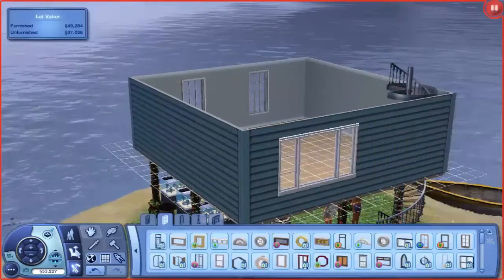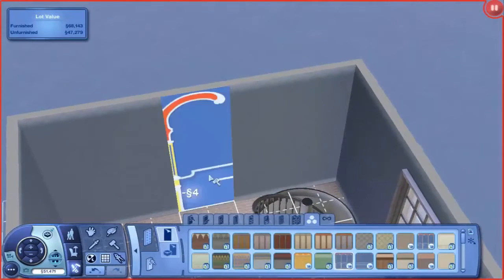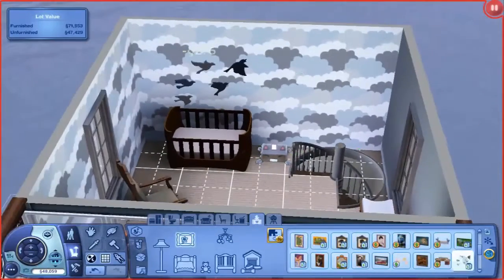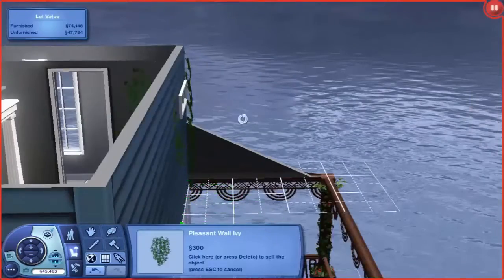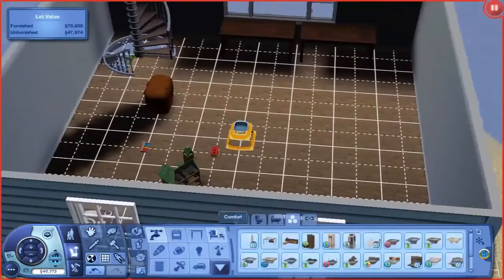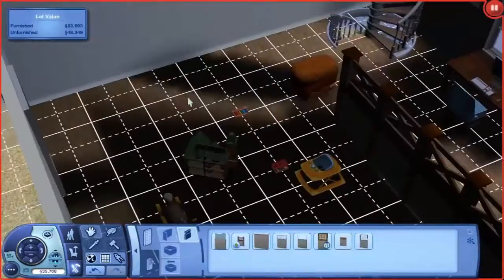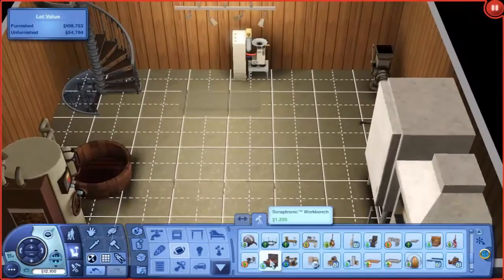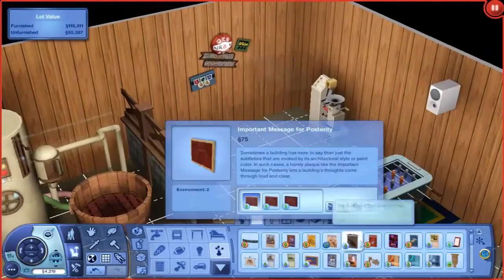Isle of the Midnight Sun // SPEED BUILD - Episode 17; "Time to Settle Down"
With the baby on the way. Todd thought it was time to finish building the house and to really settle in.

For FedEx or UPS:
2220 E. Palmdale Blvd #901714